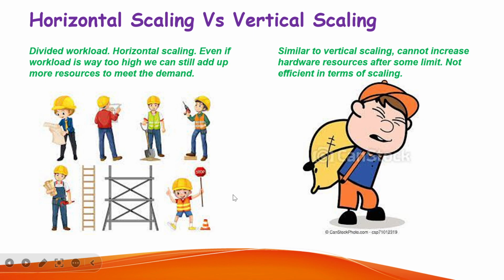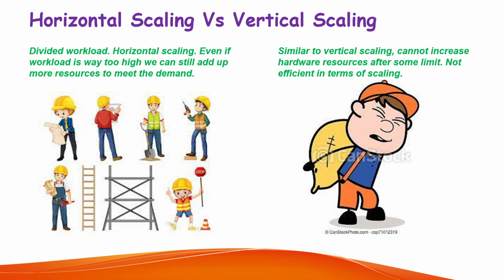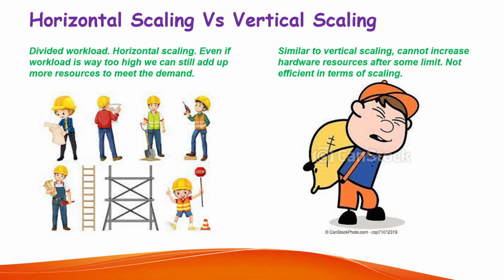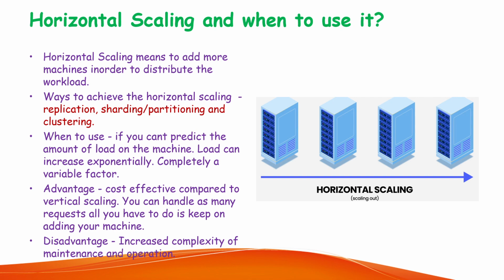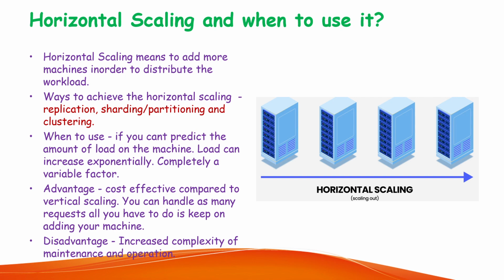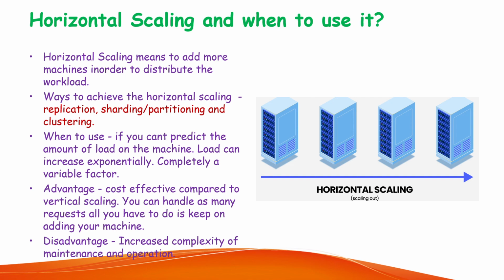System Design Horizontal Scaling (Lesson 2)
System Design Horizontal Scaling